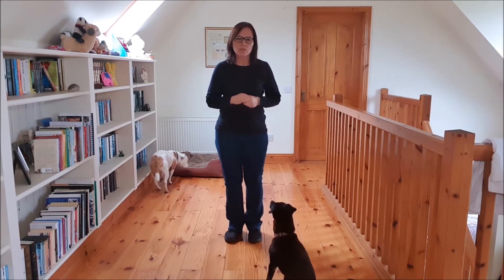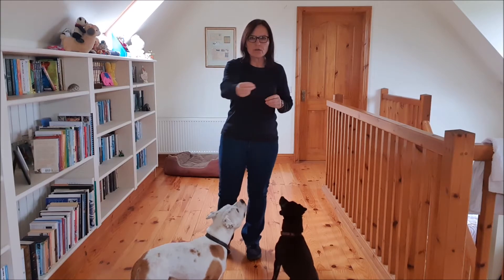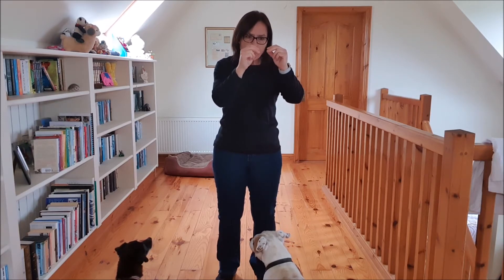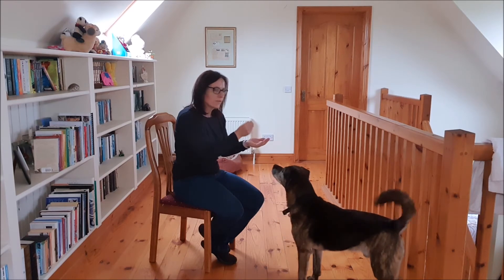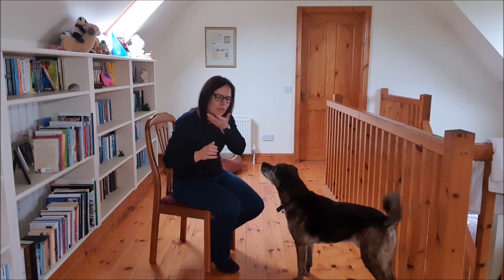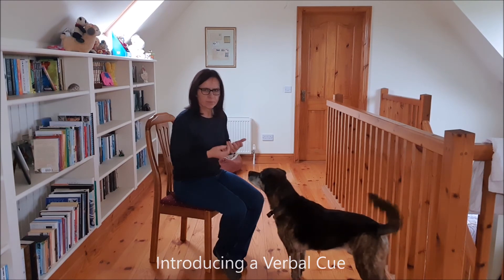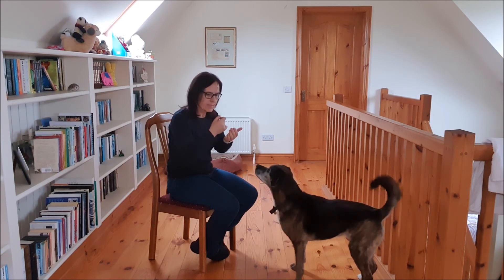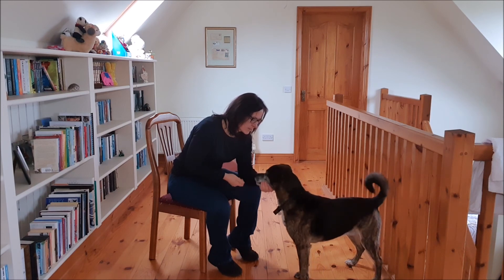Targeting Training Chin Targeting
Dog Training, Chin Target, Chin Rest, Targeting, Dog Trick Training, Dog Obedience Training,
This video focusses on how to train your dog to do a chin target or chin rest. This behaviour can be used when you need your dog to stay still during a veterinary examination, grooming session and much more.